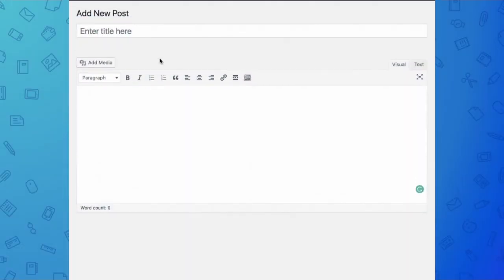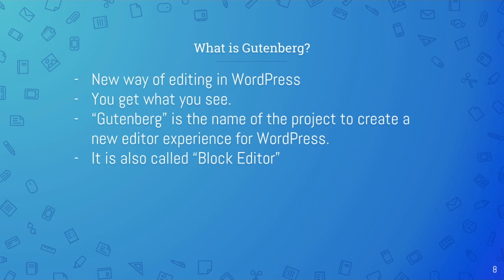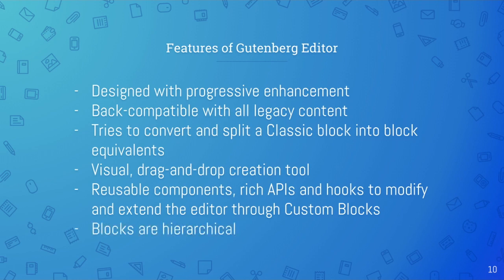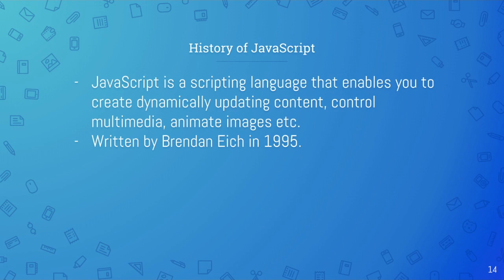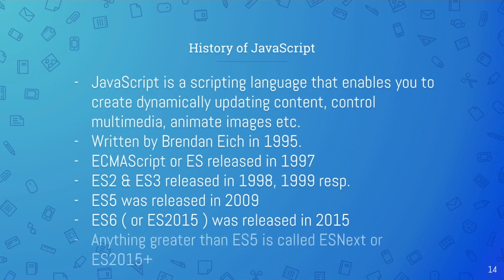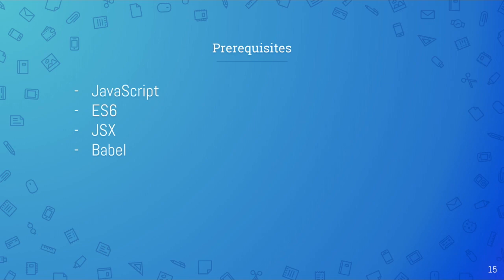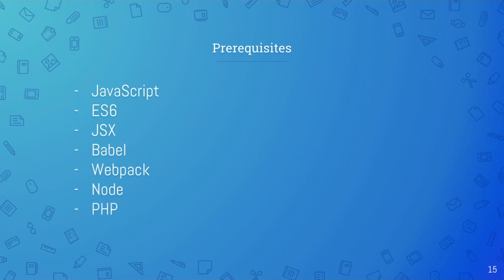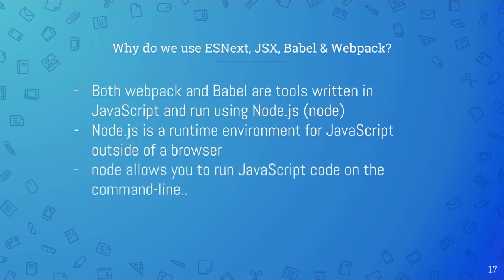#1 Introduction to Gutenberg | WordPress Scripts | Gutenberg Tutorial | Custom Blocks | ES6 | ESNext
Social Links